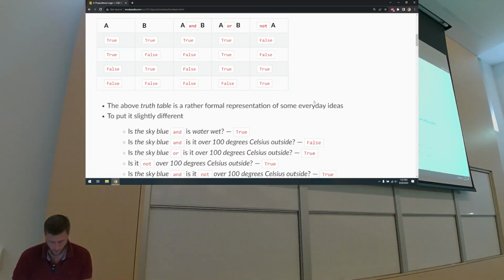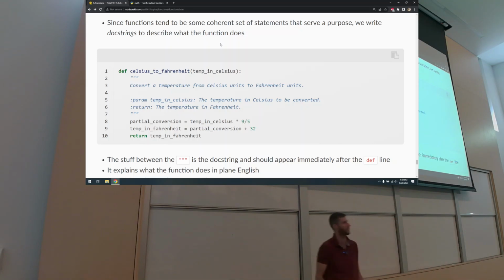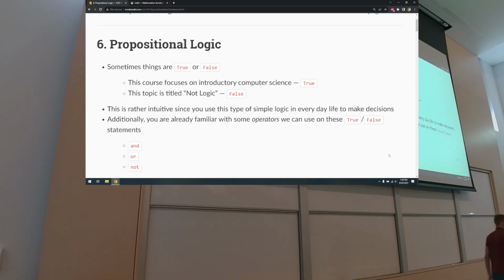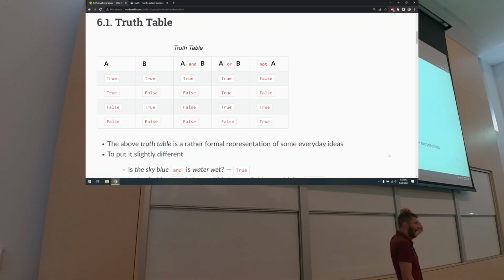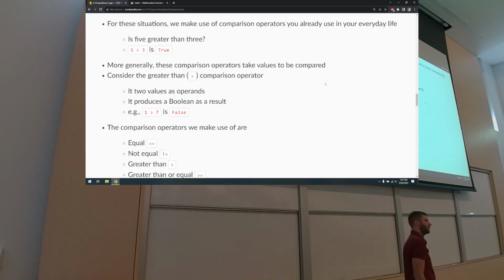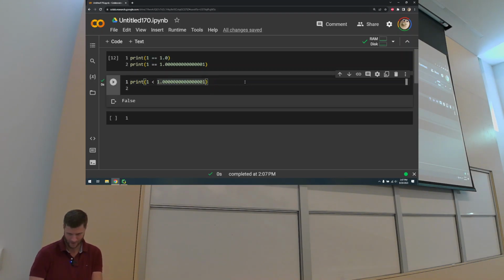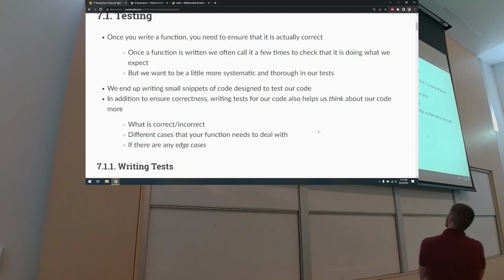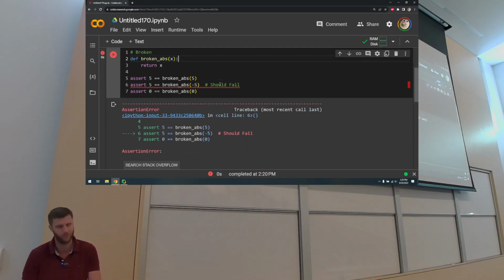CSC 161 Section 11 --- September 20, 2023